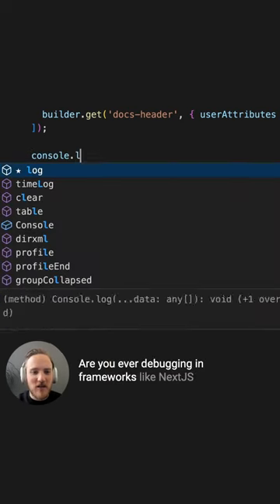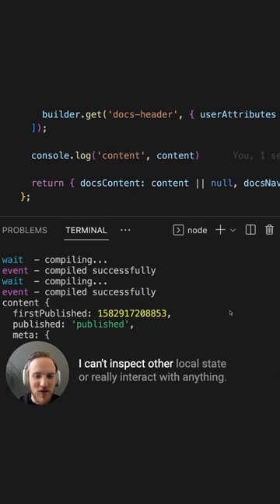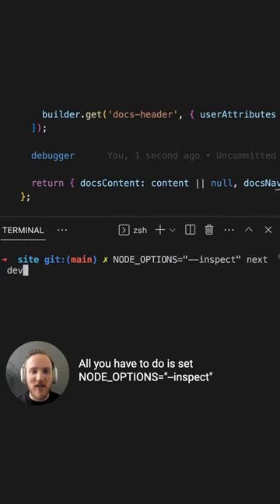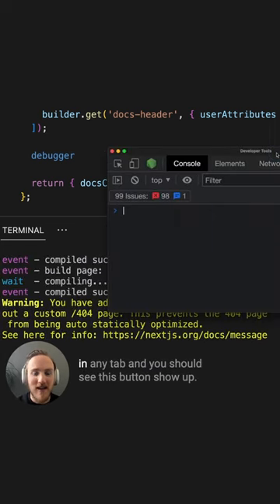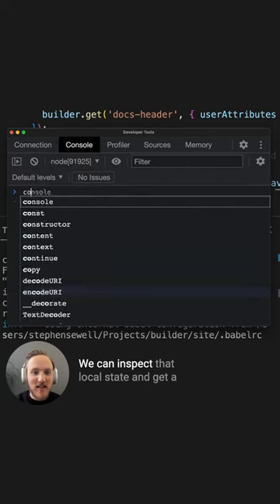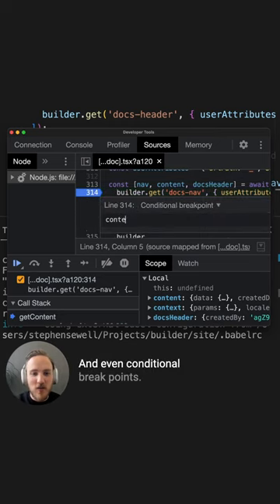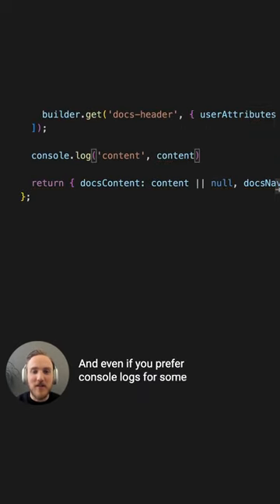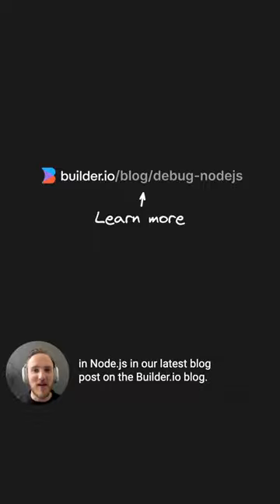Debugging in Node.js is SO much better if you know this one trick